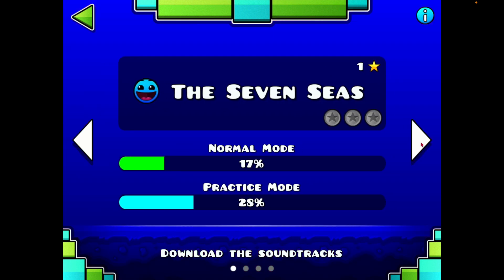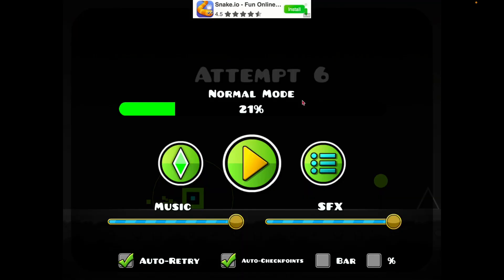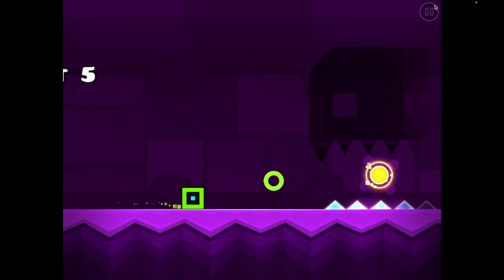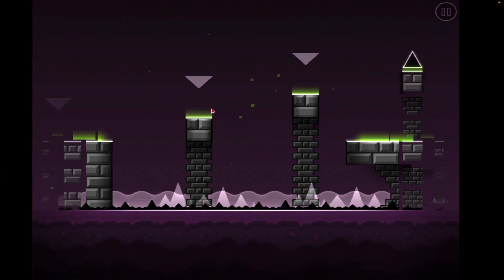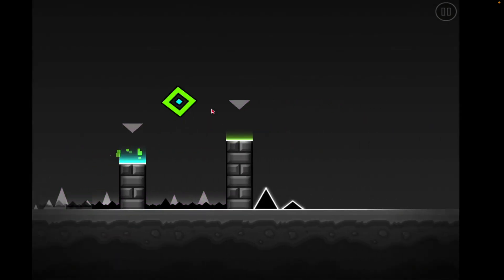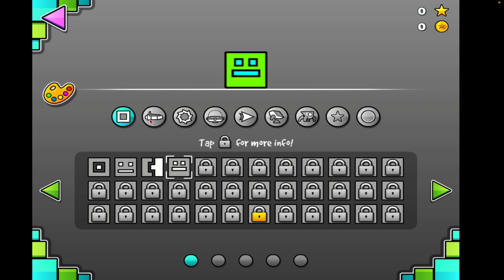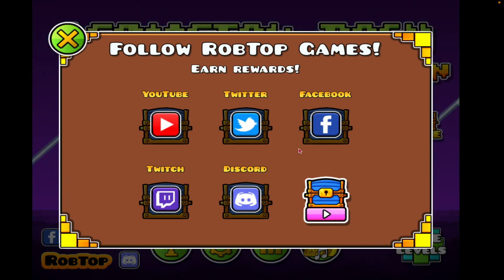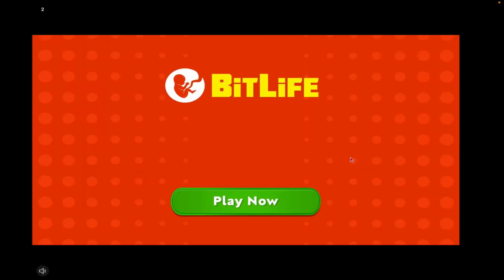Playing geometry dash!